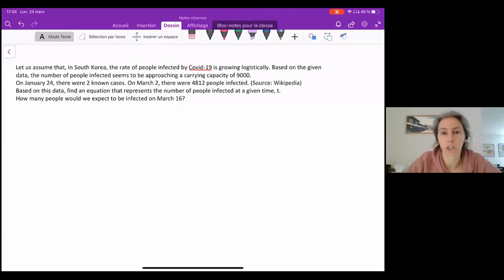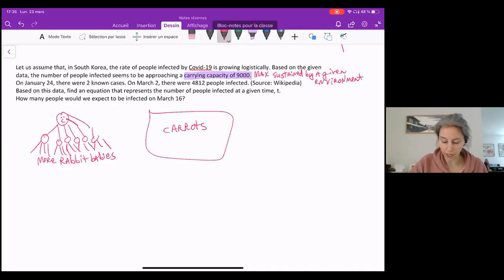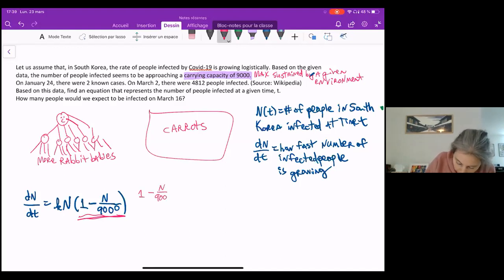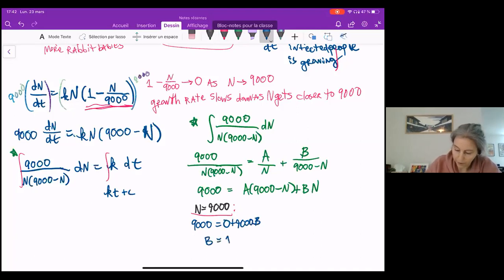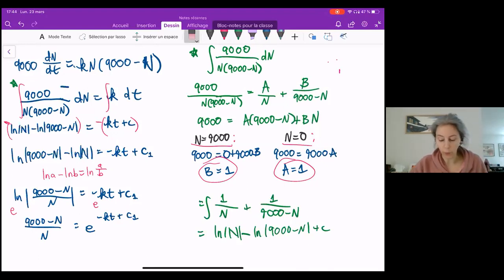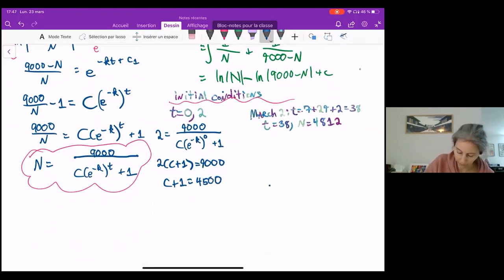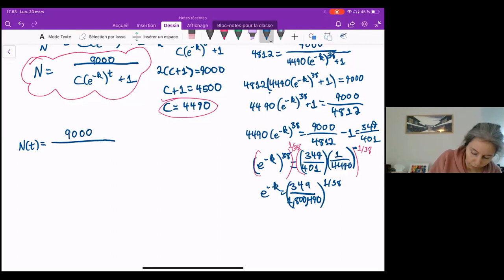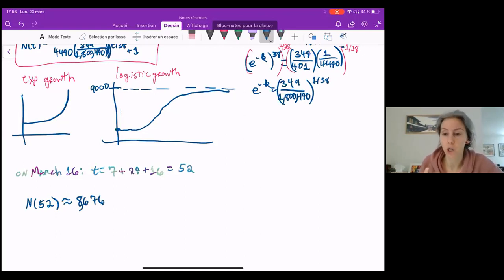Differential Equations: Covid-19 and Logistic Growth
using differential equations to model logistic growth in the context of Covid-19

My internet had some issues throughout, so my voice isn't always where it should be. I just couldn't bring myself to rerecord it. Sorry!!